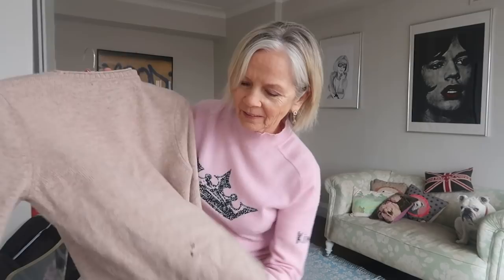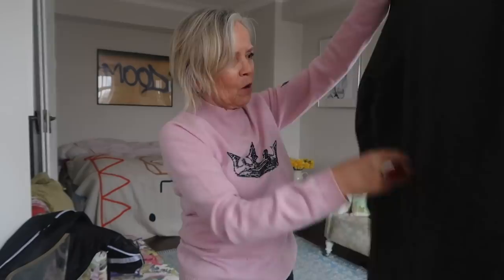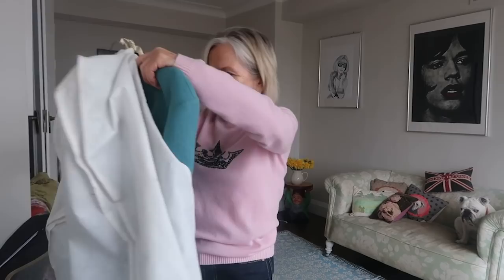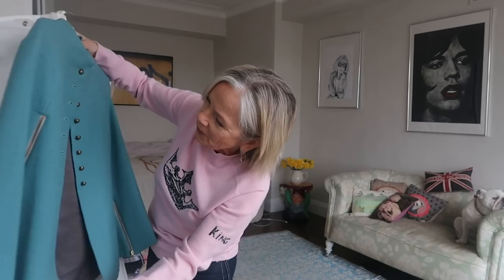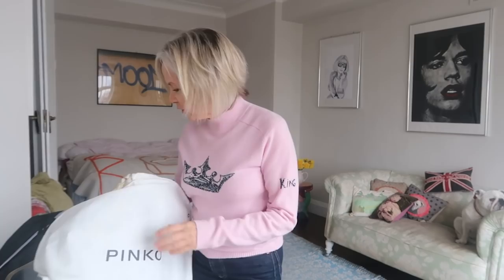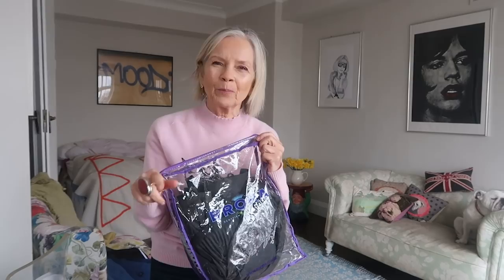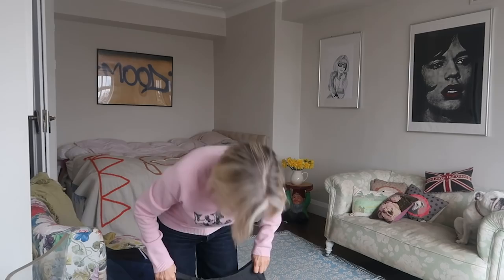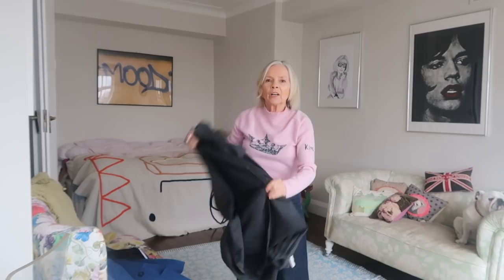MY CLOTHES ARE DESTROYED! | MID WEEK MINX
Call me shallow… but I love my clothes… so I’m devastated.

(Can also be found on iTunes!)